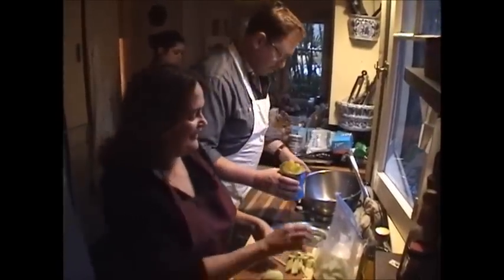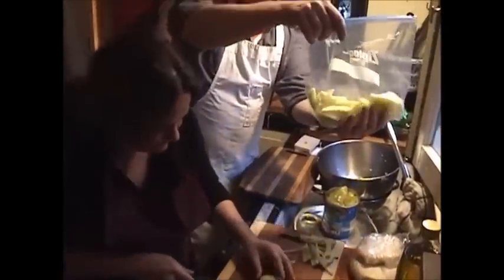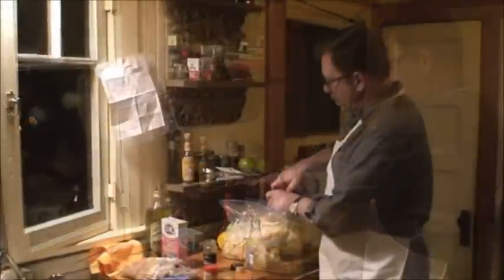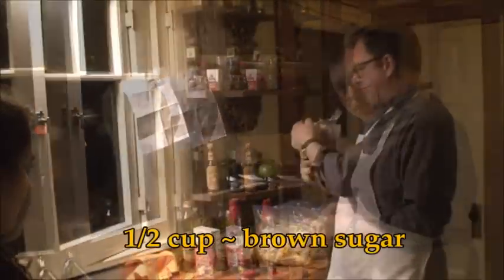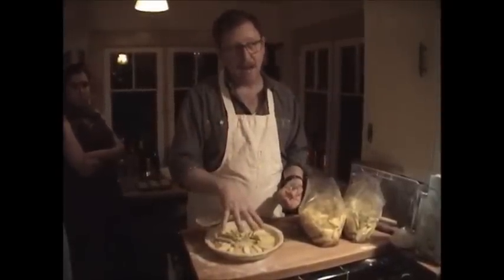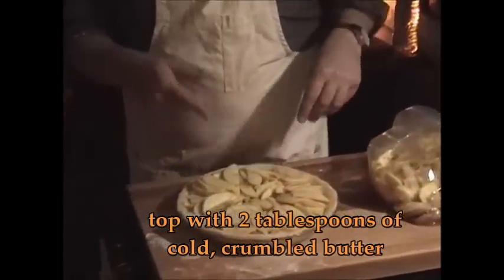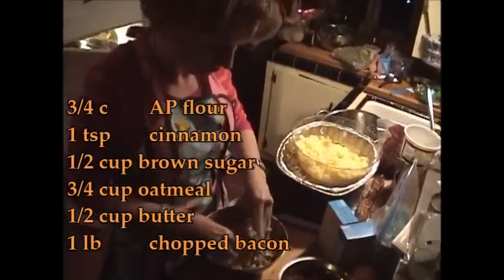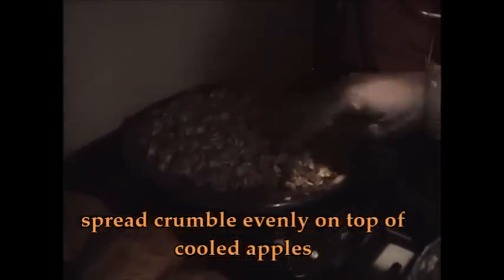MY SHITTY KITCHEN: NYE ON THE SIDE OF A HILL IN SO. PAS ~ #1 ~ DUTCH APPLE PIE W/ BACON CRUMBLE.mp4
The first in a series of recipe videos from our New Years Eve 2013 gig, at the Cabin On The Side Of A Hill In South Pasadena, featuring the infamous Dutch Apple Pie with Bacon Crumble. It's a messy, relatively unmixed affair this time around, so pay attention, because the recipe is coming at you fast and silly. Thanks to all who helped, ate and rocked along. Dont forget.